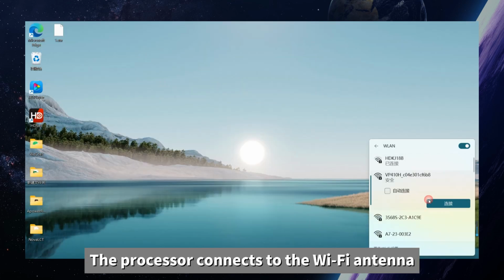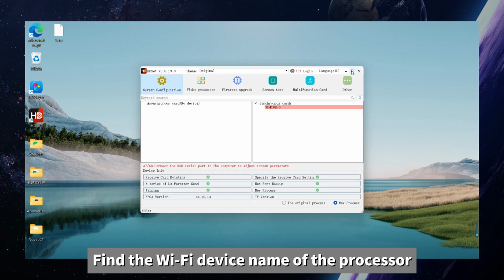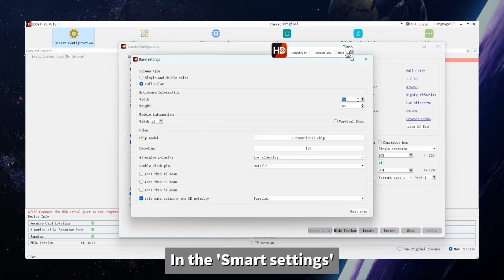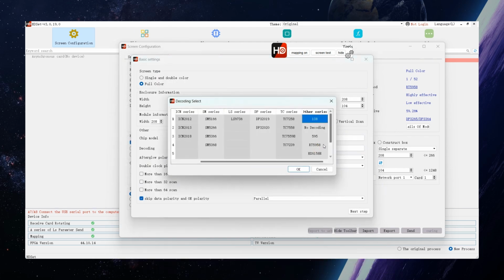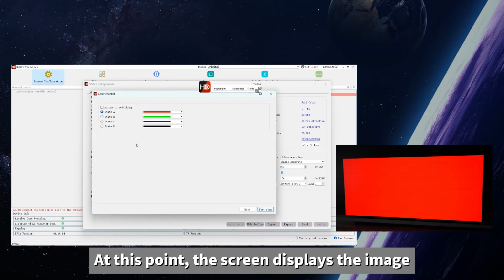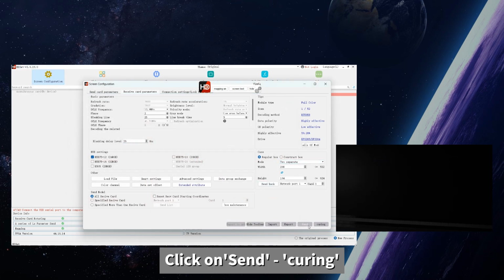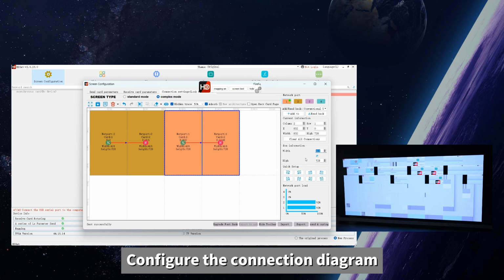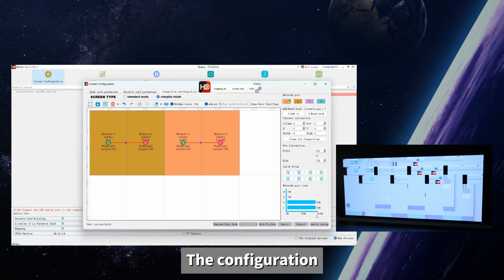Master Wireless LED Display Debugging with Huidu Video Processor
Huidu Video Processors support wirelessly debug LED display by wifi, this function only Huidu have, only Huidu's processor can. This video tutorial will teach you how to operate it.